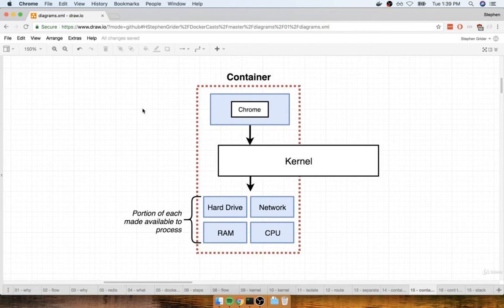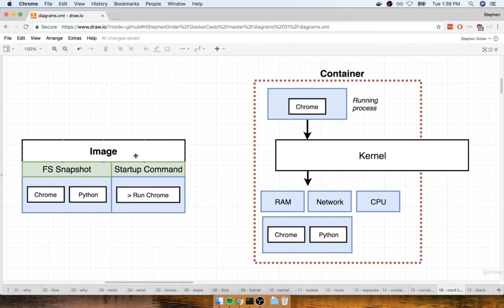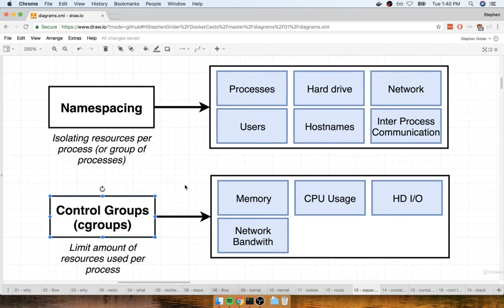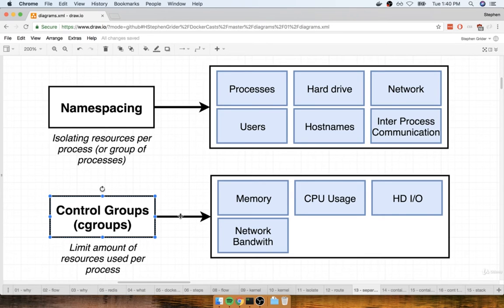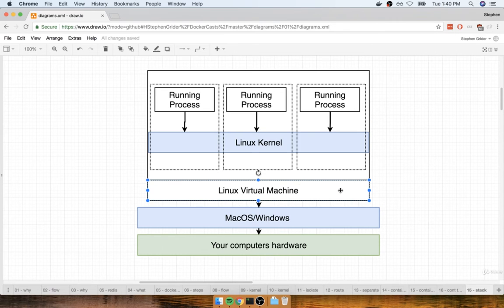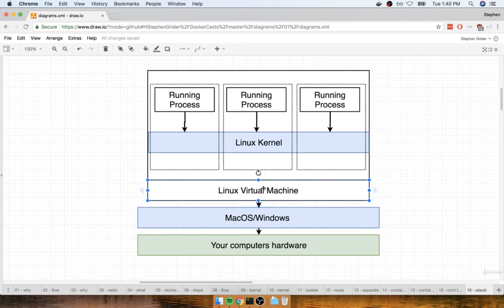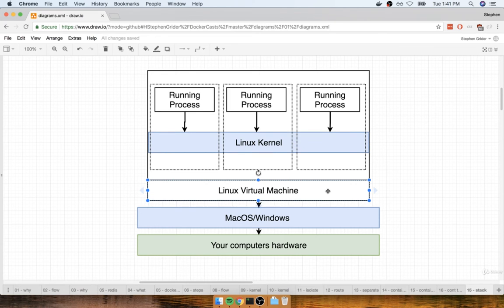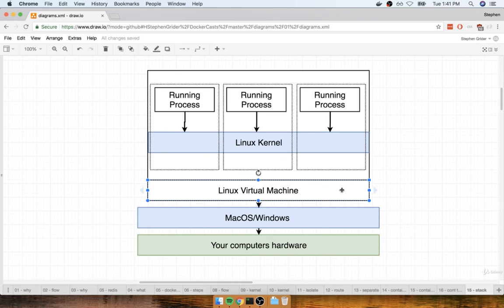010 Hows Docker Running on Your Computer